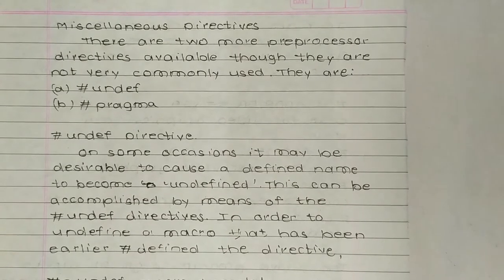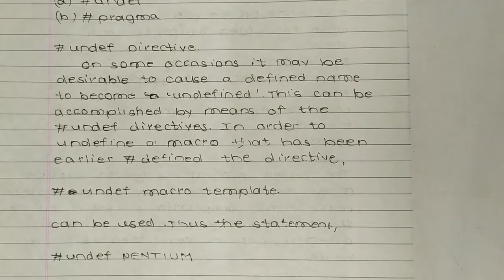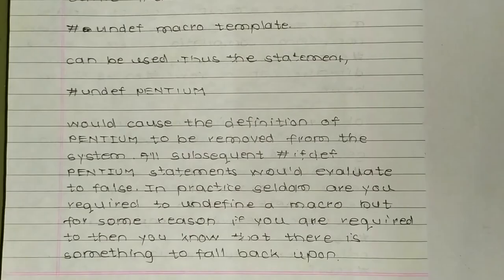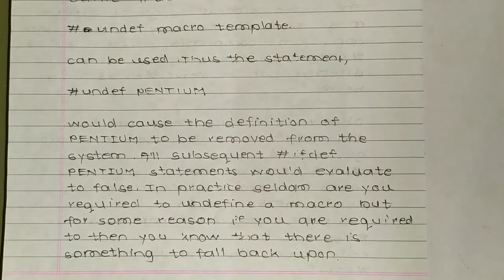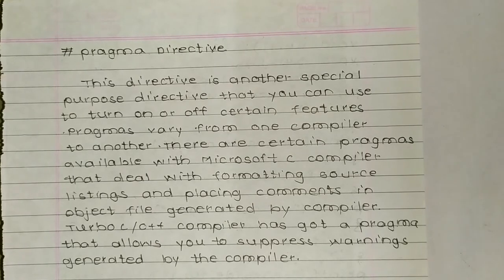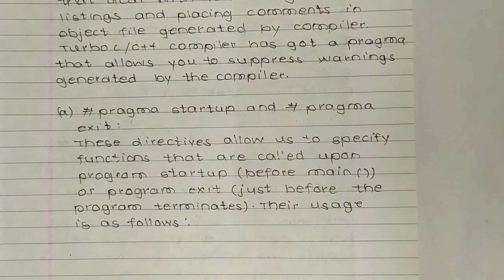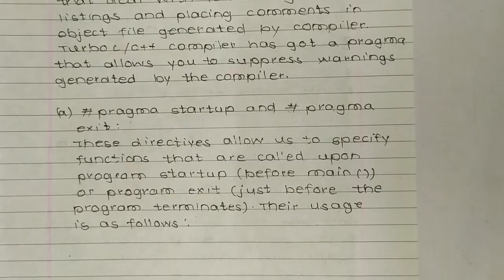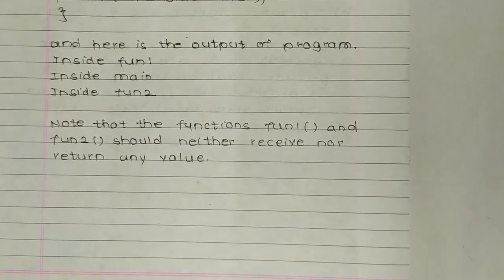# video 116 # C programming (*pragma and undef directives*)